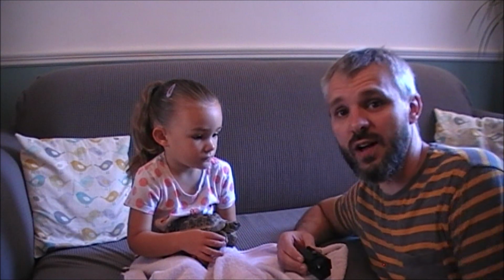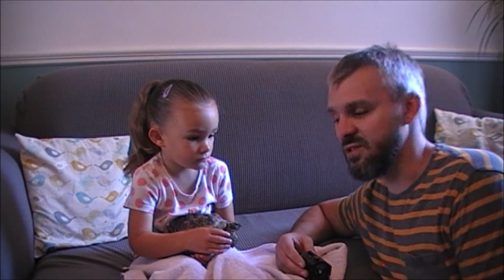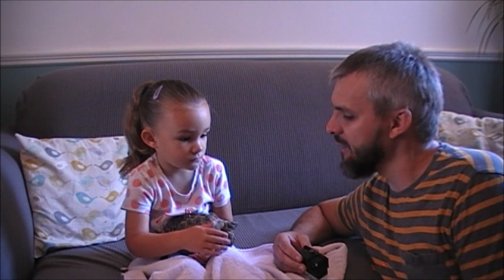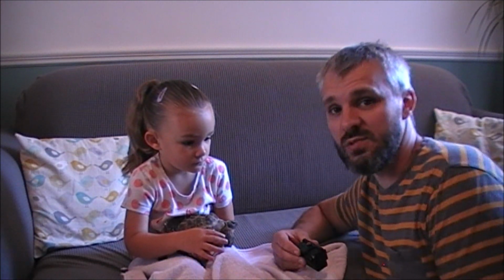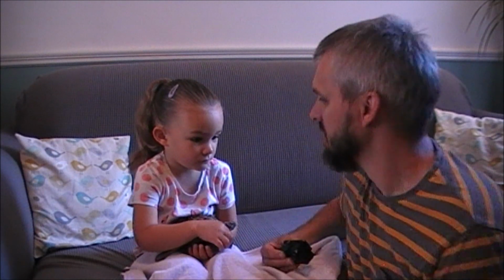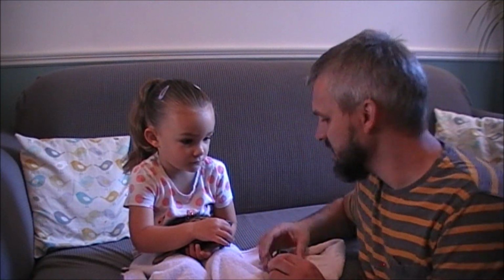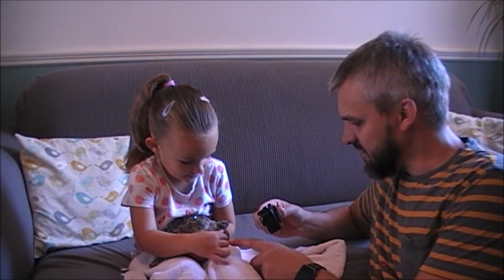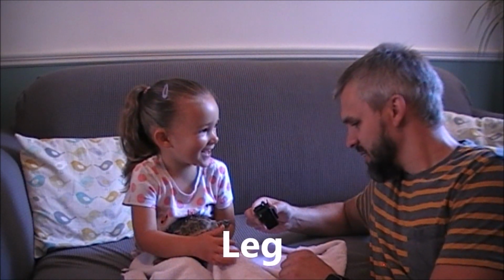Biology Horsfeild tortoise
a kid friendly introduction to the horsefield tortoise.